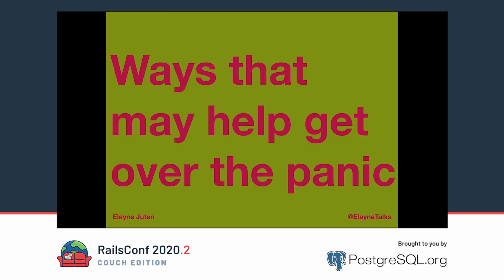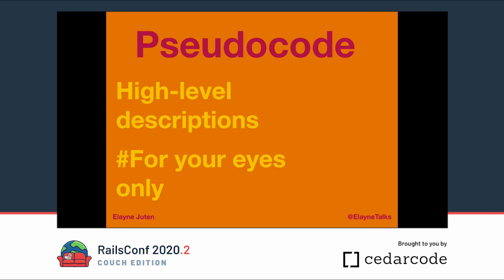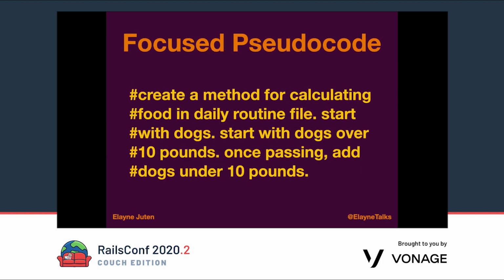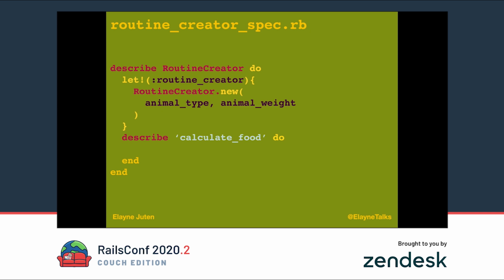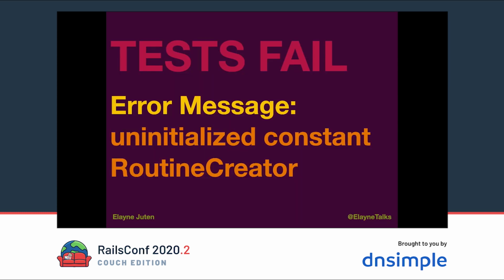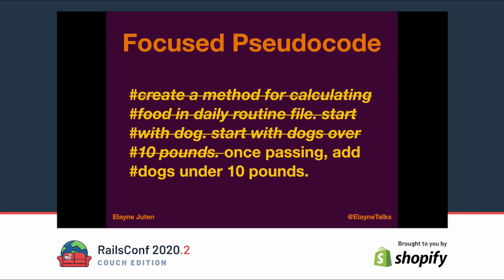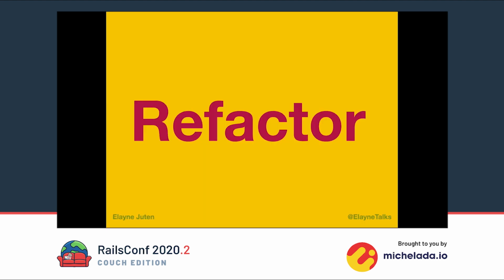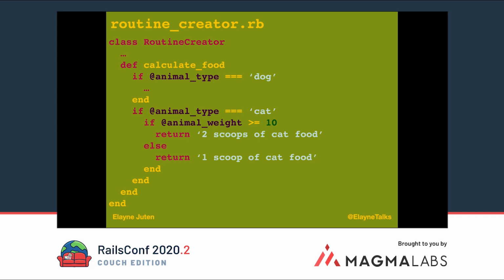RailsConf 2020 CE - Blank Page Panic! Creating Confidence with Test Driven ... by Elayne Juten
Blank Page Panic! Creating Confidence with Test Driven Development by Elayne Juten

Have you ever stared at a blank feature spec file hoping for tests to magically appear? Well, you’re not alone! In this talk we’ll take a look at how the combination of Test-Driven Development, pseudocode and RSpec can help get you to your initial commit with confidence, one RSpec error at a time!

Elayne Juten is a Software Engineer at Getty Images. As an early-career developer, she is passionate about finding ways to help build confidence in Ruby, Rails and RSpec.